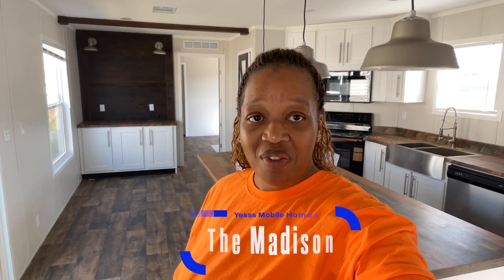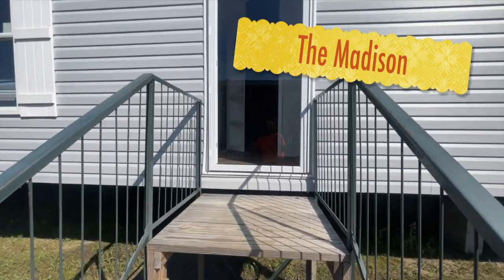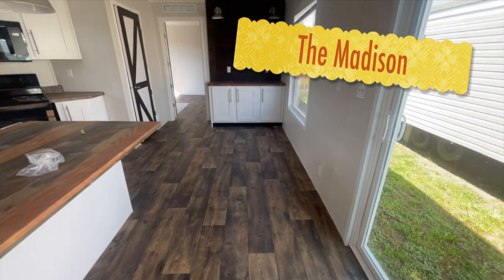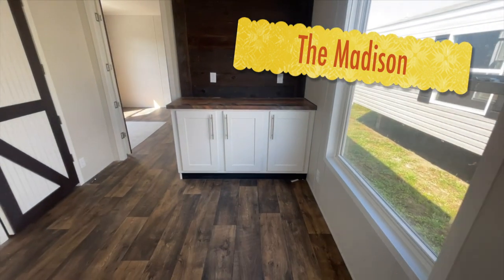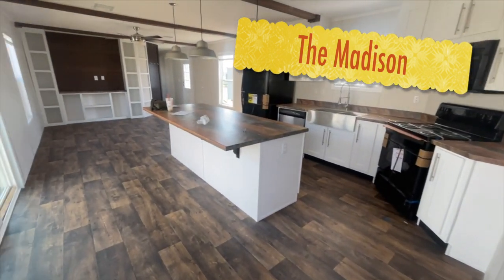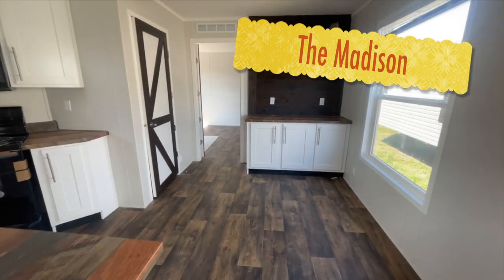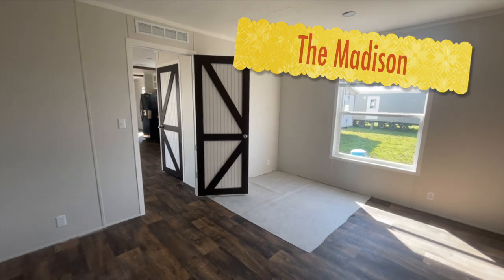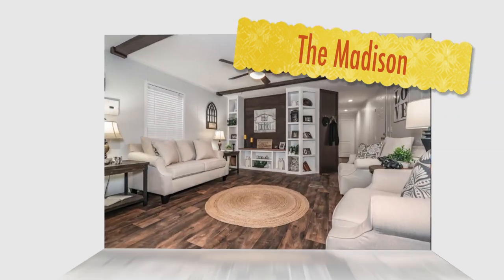THE MADISON @ Yesss Mobile Homes in Byron GA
Hi Family,

Price : $84,900

The Madison

Christie Vaughn
4920 Bill Gardner Parkway # 103